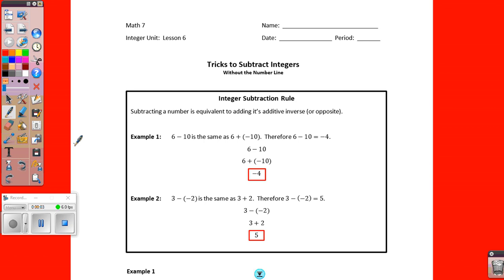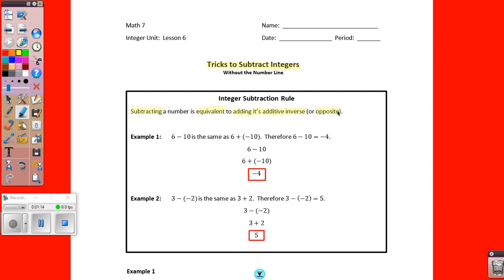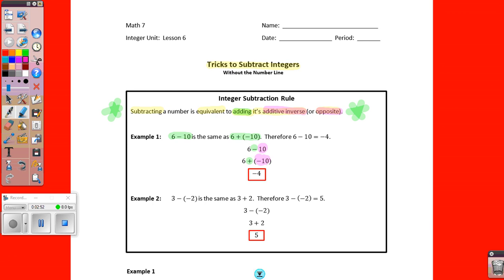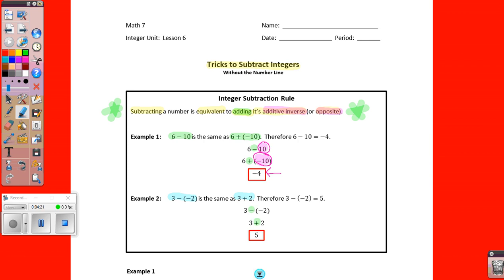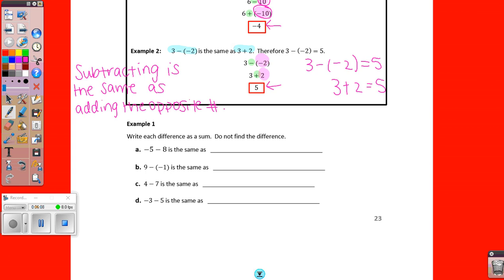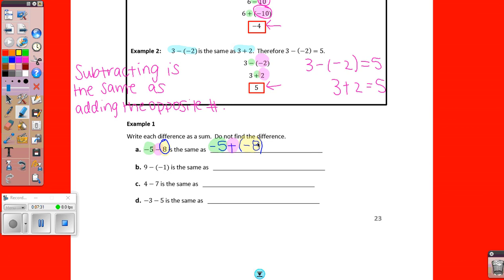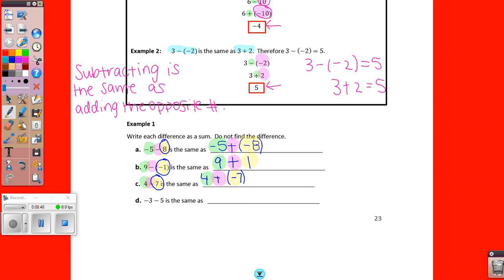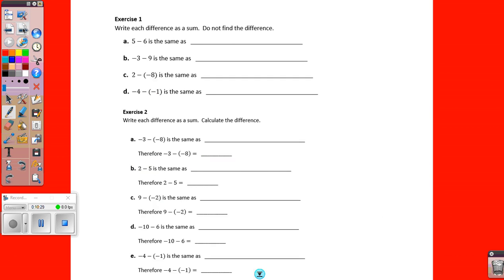U1 L6 Video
Tricks to Subtract Integers